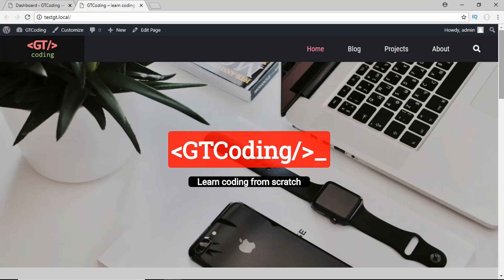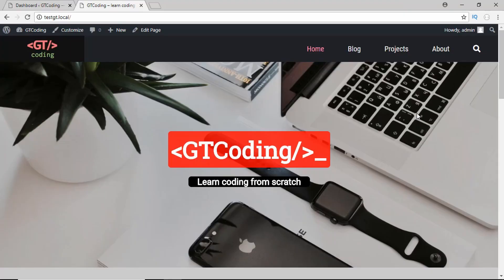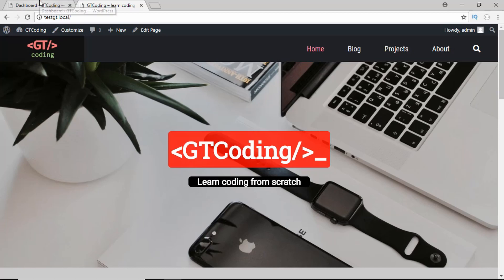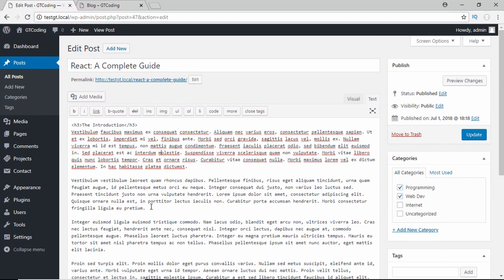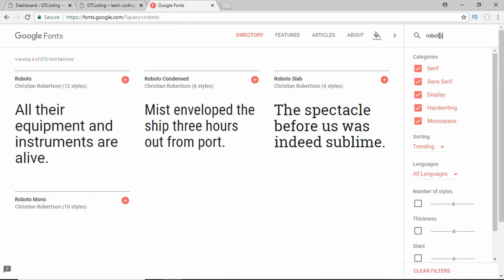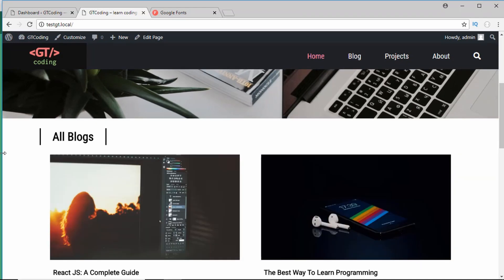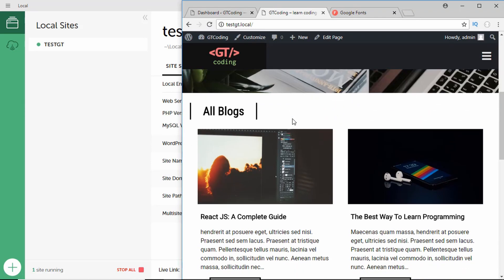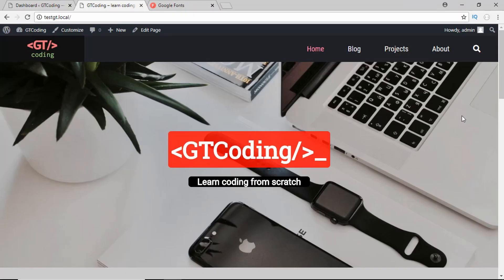Create A Complete Website from Scratch | Research & Planning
Hi friends, we are starting a new series where we will be developing a complete working website from scratch. This is the first video in the series. If you have not watched the demo of the website we are creating you can have a look at this video

In this video, we are doing the research and planning for our website. We will look at what technologies we are using. We are going to use WordPress as our CMS. We are however going to create our custom theme that will have the exact design that we want. We are also looking at how the media queries are laid out in the website.

Hope you enjoy this series. Please share these videos with your friends.